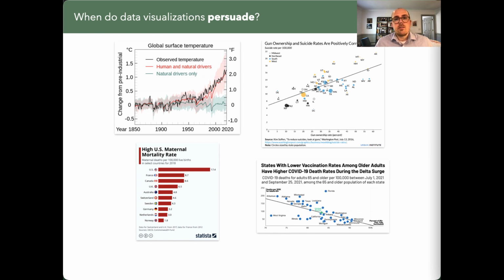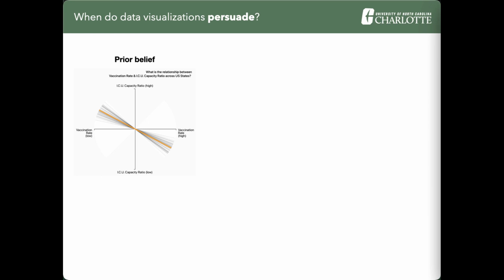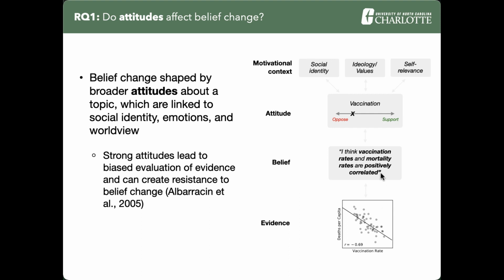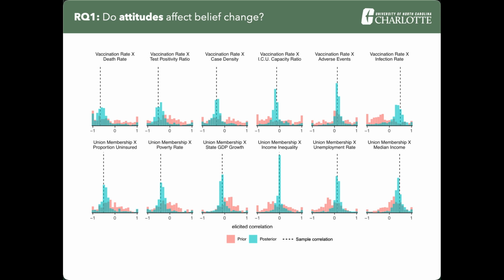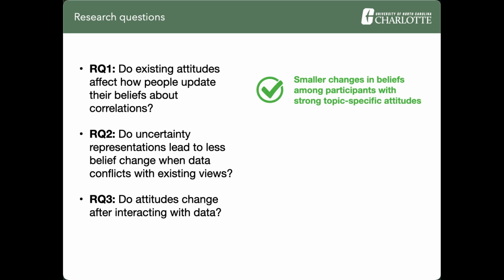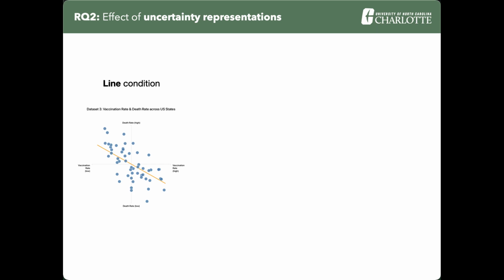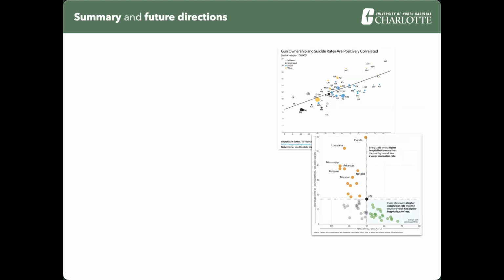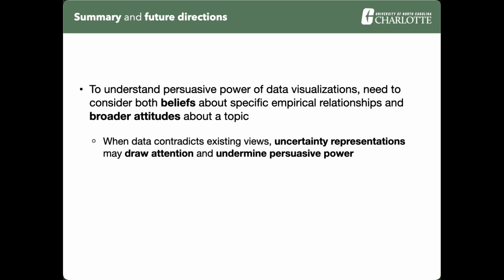When do Data Visualizations Persuade? The Impact of Prior Attitudes on Learning about Correlation...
Douglas Markant, Milad Rogha, Alireza Karduni, Ryan Wesslen, Wenwen Dou

Session: Data-Driven Storytelling

Data visualizations are vital to scientific communication on critical issues such as public health, climate change, and socioeconomic policy. They are often designed not just to inform, but to persuade people to make consequential decisions (e.g., to get vaccinated). Are such visualizations persuasive, especially when audiences have beliefs and attitudes that the data contradict? In this paper we examine the impact of existing attitudes (e.g., positive or negative attitudes toward COVID-19 vaccination) on changes in beliefs about statistical correlations when viewing scatterplot visualizations with different representations of statistical uncertainty. We find that strong prior attitudes are associated with smaller belief changes when presented with data that contradicts existing views, and that visual uncertainty representations may amplify this effect. Finally, even when participants' beliefs about correlations shifted their attitudes remained unchanged, highlighting the need for further research on whether data visualizations can drive longer-term changes in views and behavior.